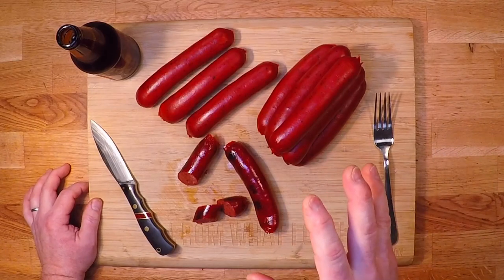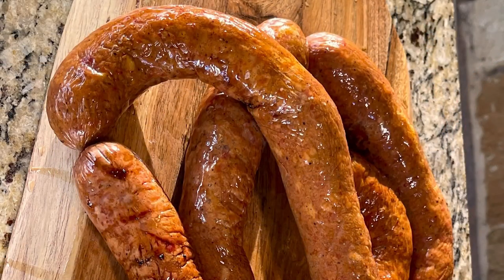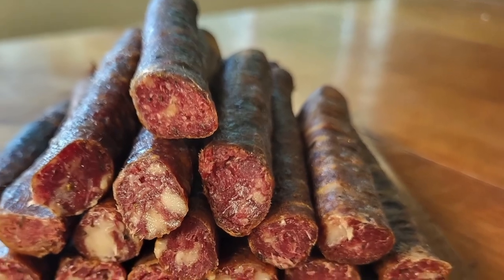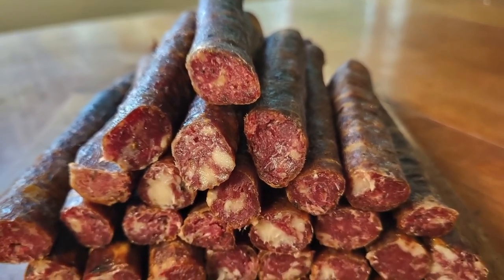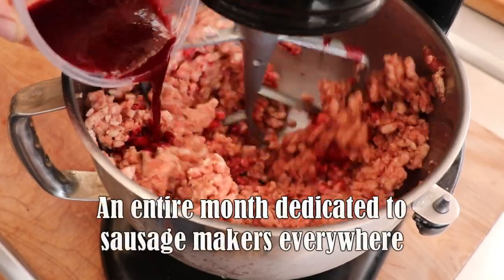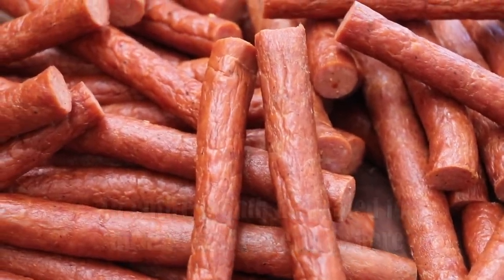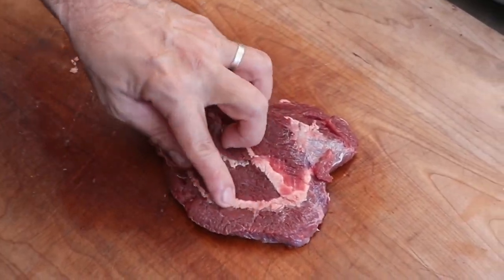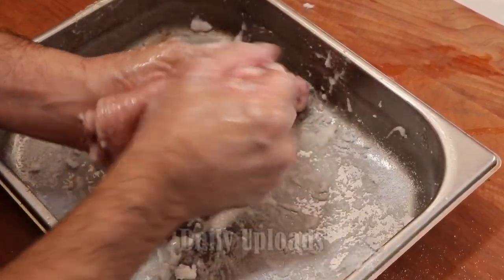Celebrate Sausage Season 4 | Official Trailer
We are excited to bring to you another season of Celebrate Sausage.  A month of daily uploads.  Lots of new and exciting sausage making videos and recipes for you to enjoy.  Here's the lineup:

1. Nitrite Free Salami
2. South Carolina Onion Sausage
3. Cajun Green Onion Sausage
4. Red Hots (Age of Anderson)
5. Cudighi
6. Genoa Salami
7. Chicago Hot Dog (Vienna Beef)
8. South Italian Farmers Sausage
9. Beef & Bean Burrito Sausage
10. Brisket Chipotle Sausage (Texas Style BBQ & Cuisine)
11. Louganiga Sausage
12. Salameat
13. Calabrian Sausage (
That's Aroma! Arrusti e Mangia Mangia)
14. Hard Salami
15. Chaudin
16. Columbian Chorizo
17. Smoked Sweet Chipotle Sausage
18. Mexican Carnitas Sausage (Great Lakes Prepping)
19. Gentile Sausage
20. Pfeffer Beiser
21. Ventricina Salami
22. Bockwurst
23. Supreme Pizza Sausage
24. Pepper Jack Griller
25. Elk Snack Sticks (Gourmet Woodsman)
26. Cervelatta
27. Nduja
28. Menonite Sausage
29. Nooch Sausage
30. Pepperoni Snack Sticks
31. Mexican Barbacoa Sausage

We are also doing lots of awesome product giveaways this year!!  You are not going to want to miss it!!